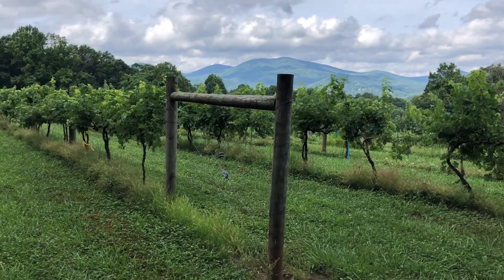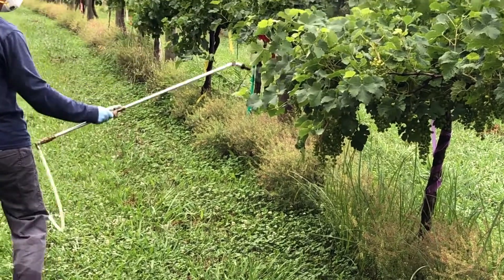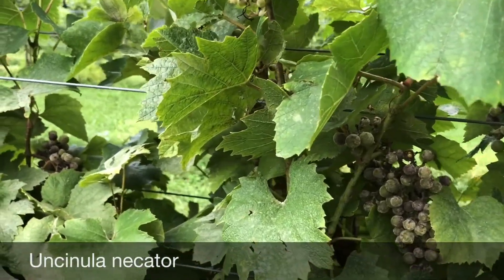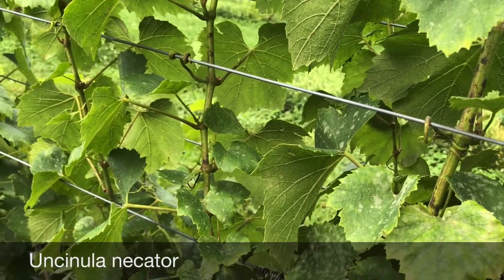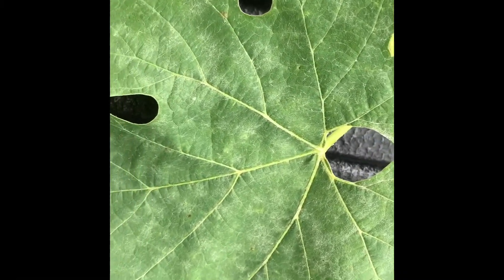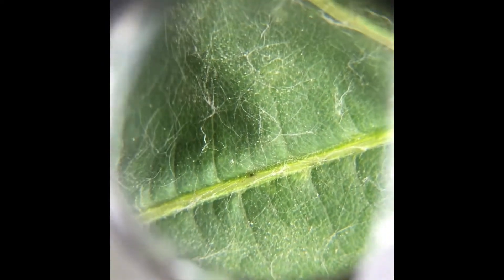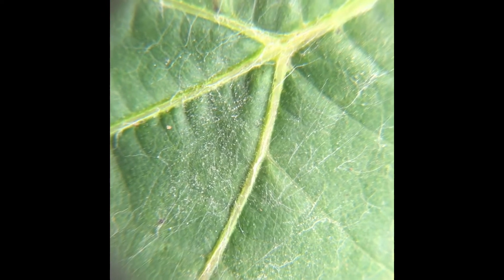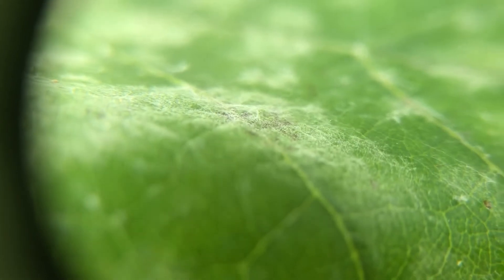Powdery Mildew on Grapes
Phill Brannen, UGA Extension specialist, talks about powdery mildew on grapes.